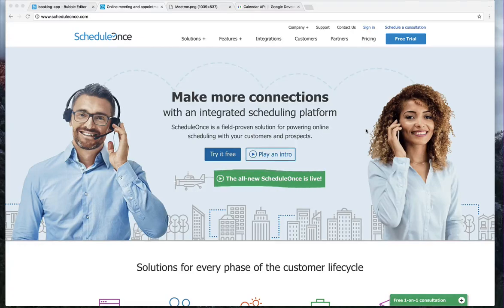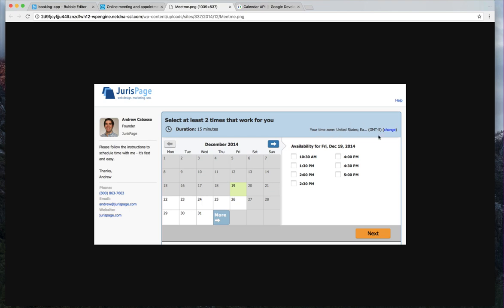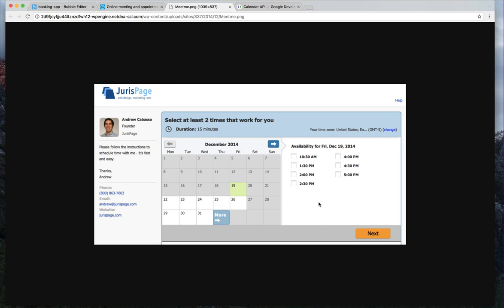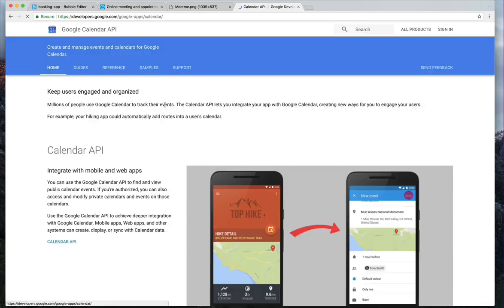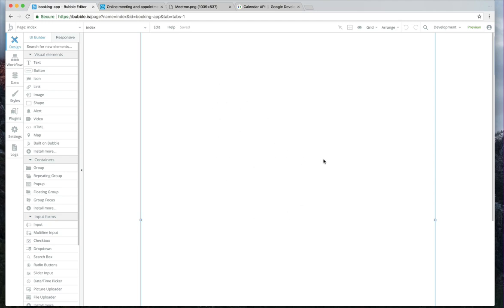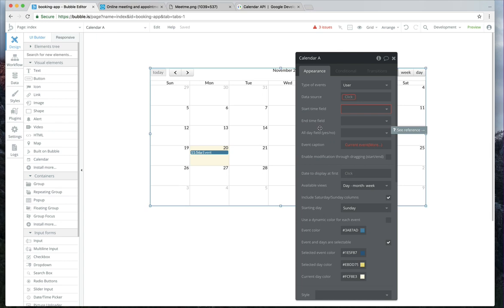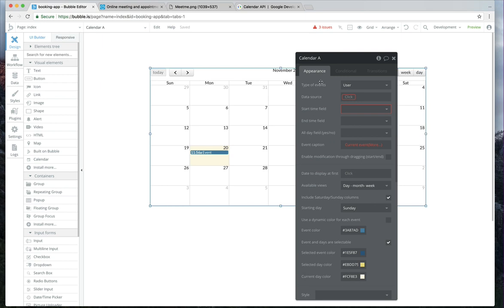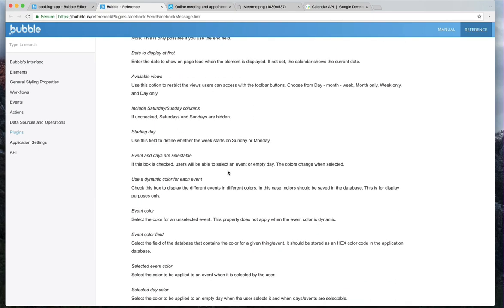How to build an appointment booking app without code using Bubble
To see the full curriculum and enroll in this course

In this course, you will learn how to create a smart calendar booking system without code using Bubble visual programming platform.

If you have any questions regarding this course or about no-code in general please leave a comment to this video.